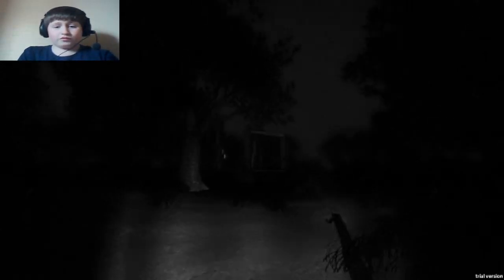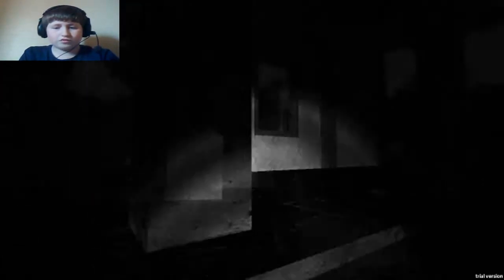Slender Mod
If You Enjoyed Click That 'Like' Button It Really Helps Me Out!